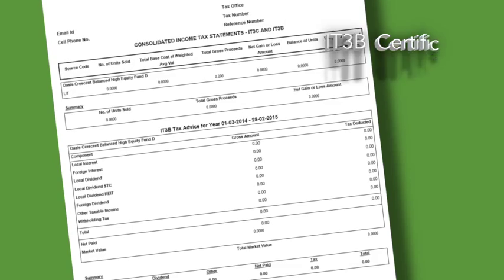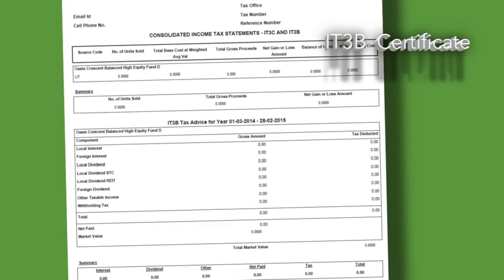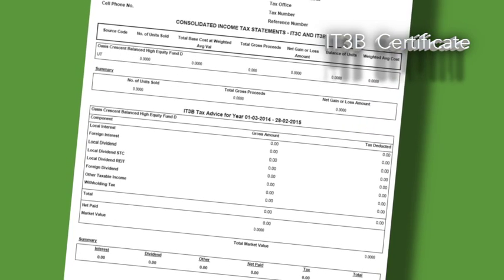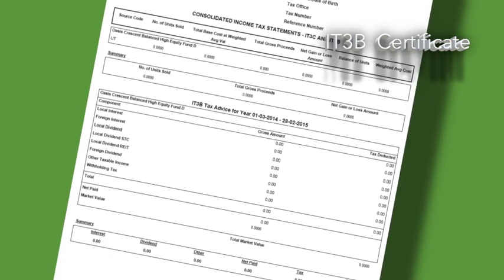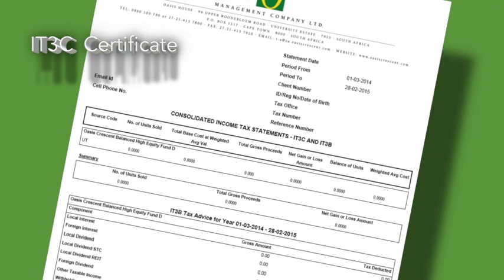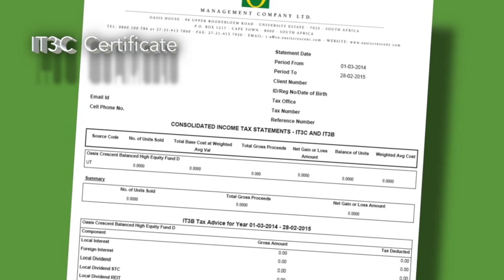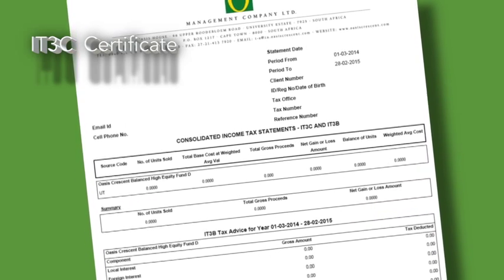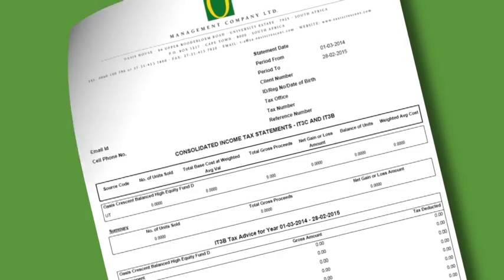Tax and Retirement Savings part 1 - Oasis Focus on Finance - October 2015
Hugo Barnard and Naweed Ashtiker discuss Tax and Retirement Savings.